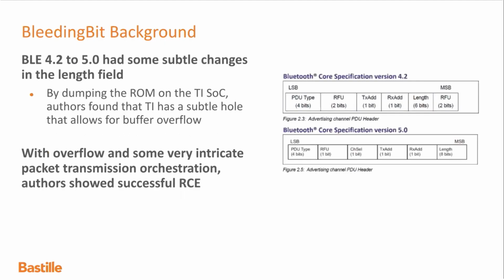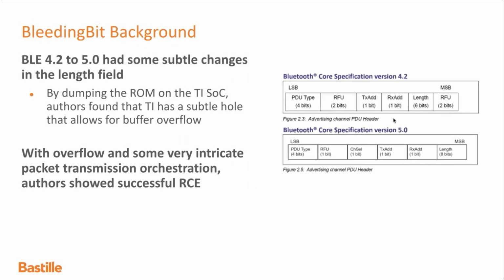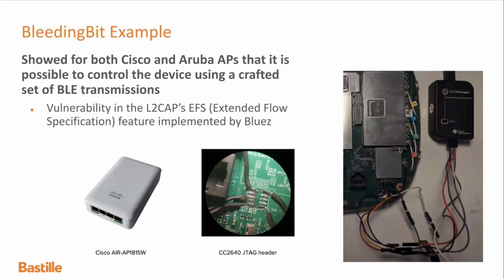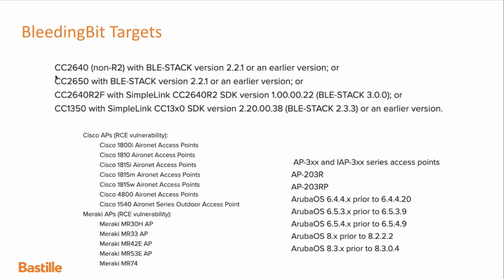BleedingBit Attack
Dr. Bob Baxley, co-founder of Bastille, discusses a paper published about a new vulnerability in Bluetooth Low Energy implementation for remote code execution and machine take over.